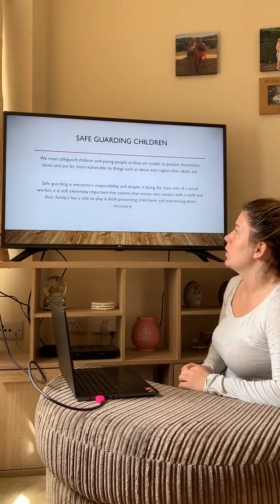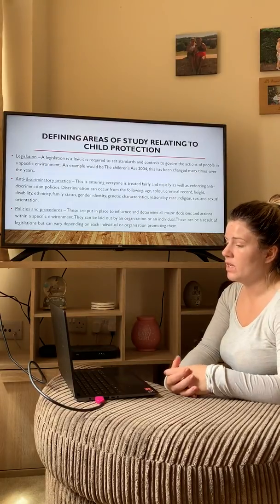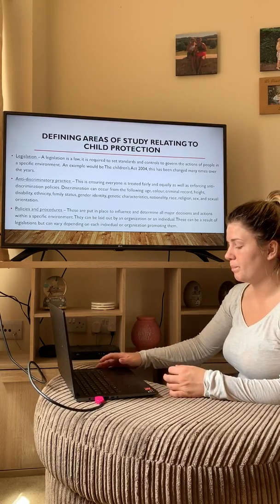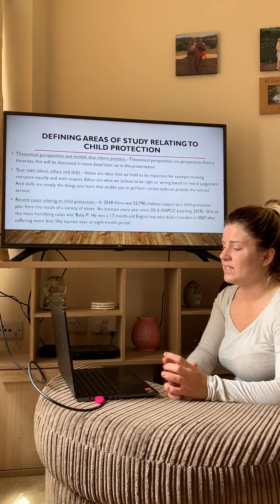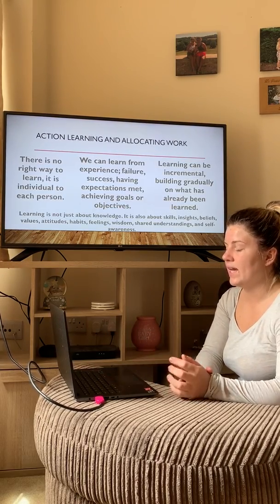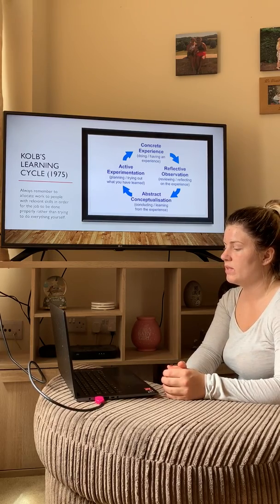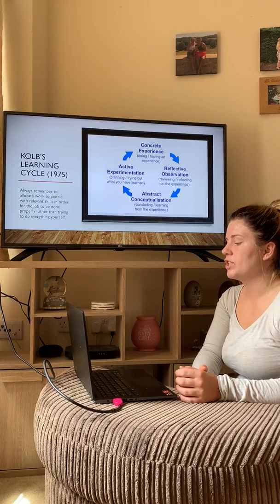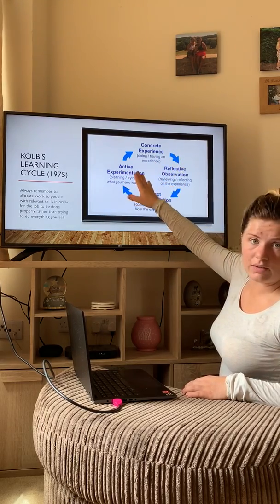Unit 15 part 1